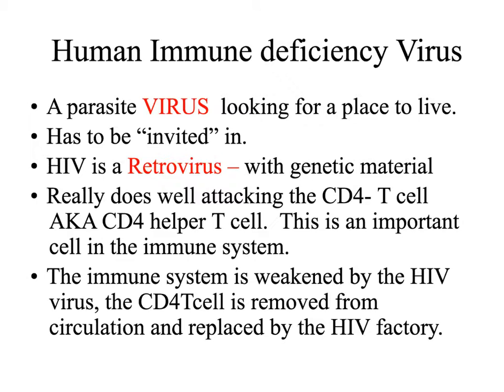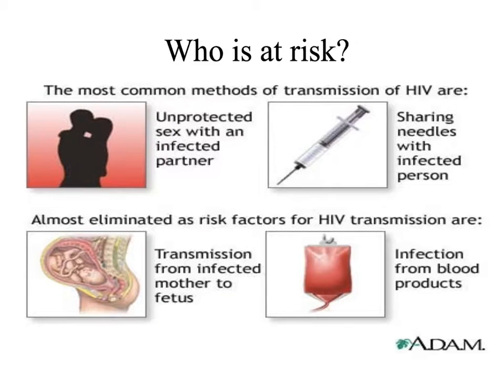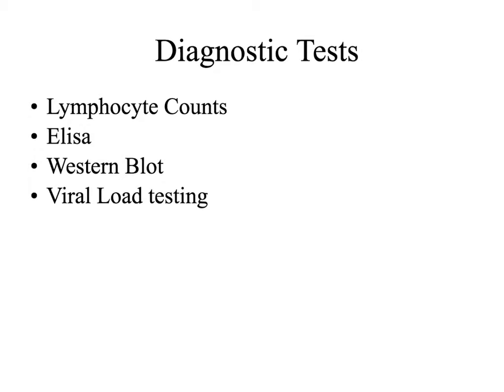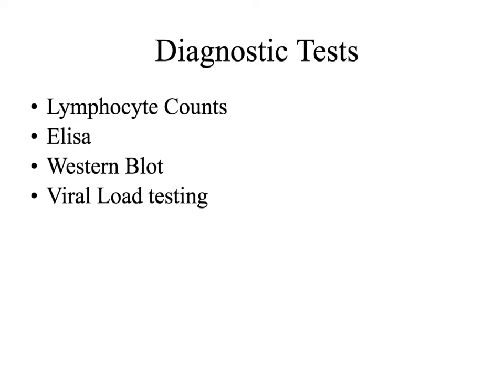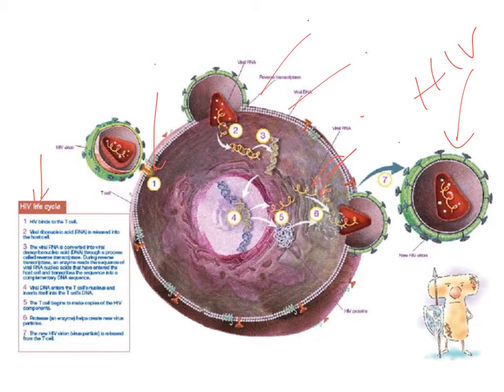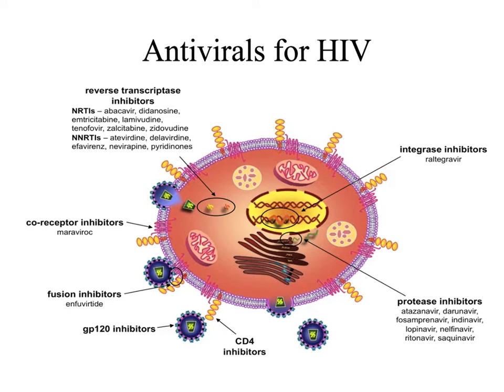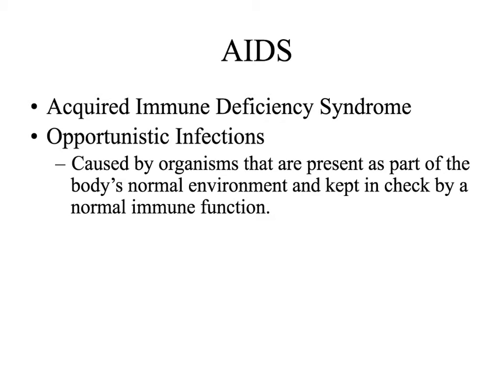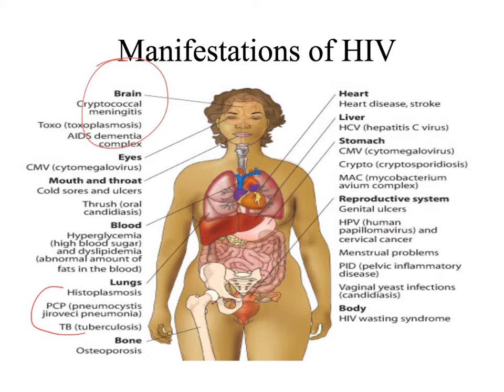nur 150 hiv